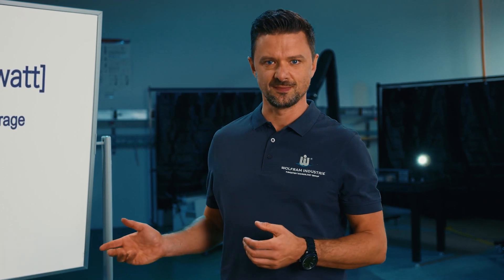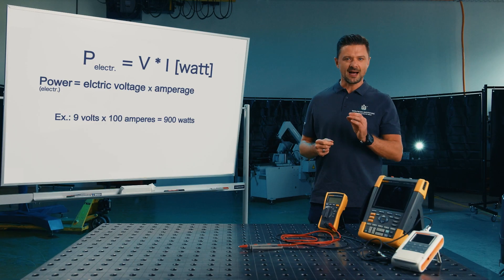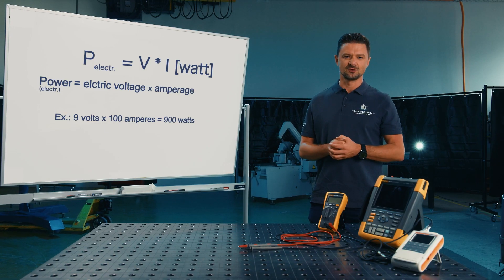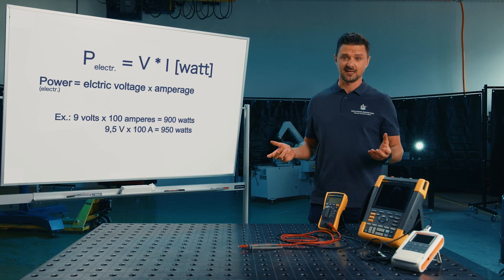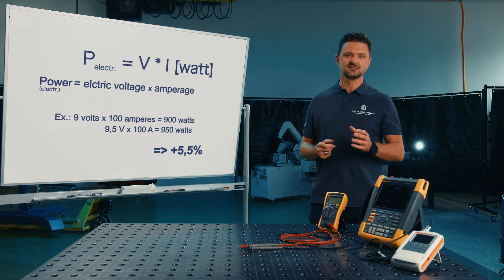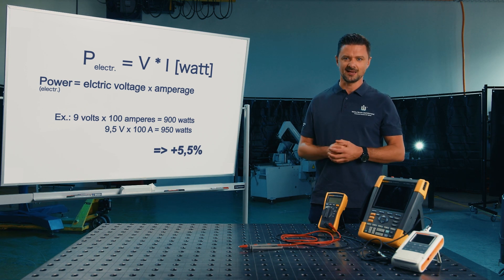Basics TIG-Welding: Current and Voltage in TIG welding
➡️  Current and voltage is an important factor in TIG welding. The current is a setting on the power supply, while the voltage is strongly effected by the arc length

Wolfram Industrie Welding Academy. More than just Tungsten.